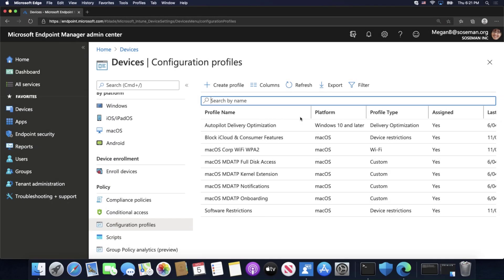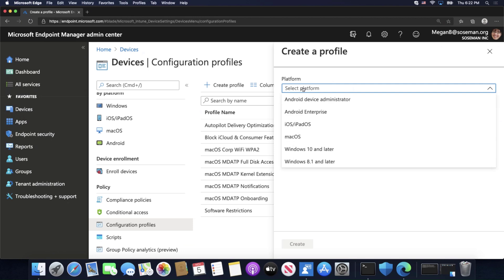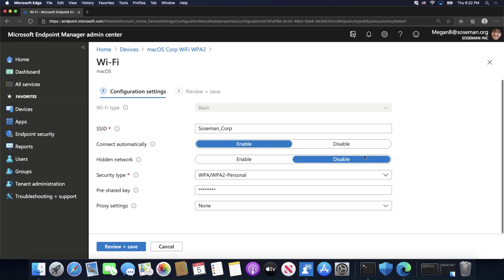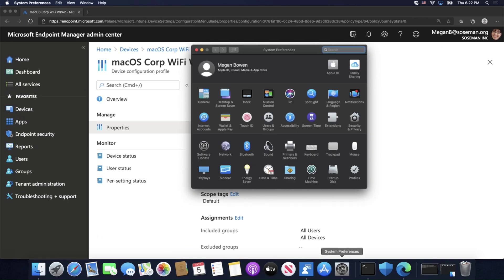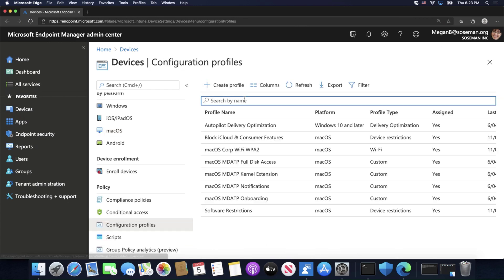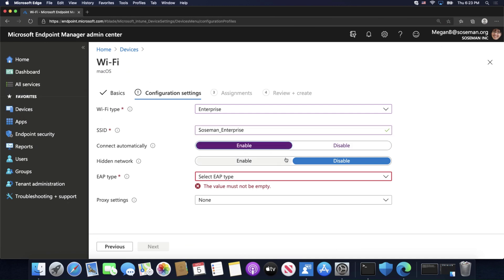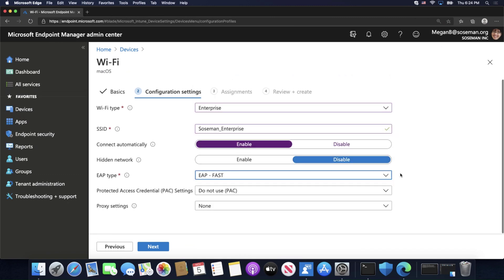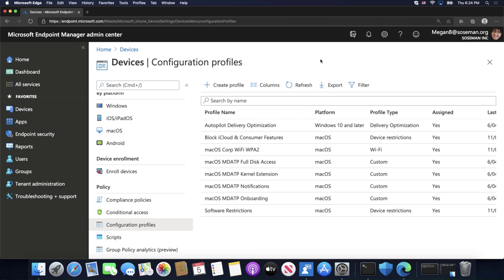Push WiFi Profile to Mac OS using Microsoft Endpoint Manager (Intune)